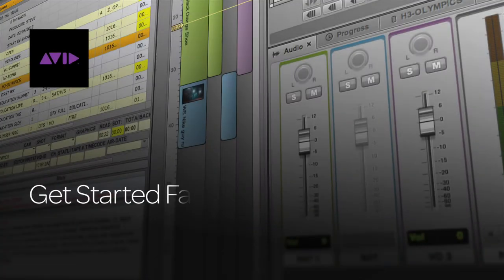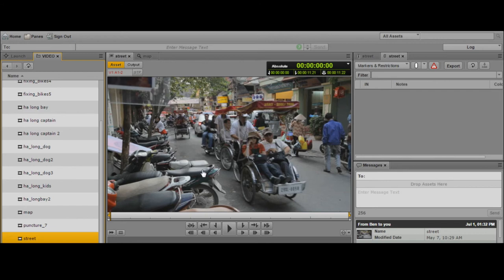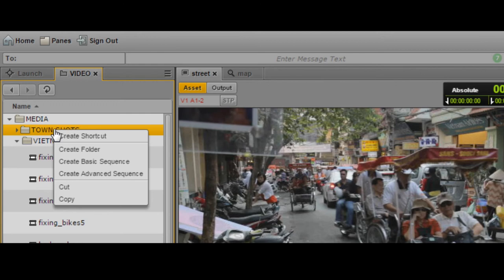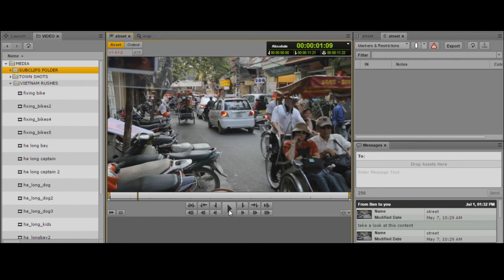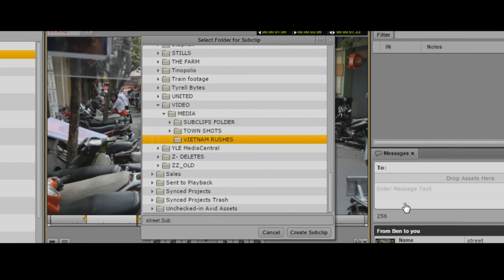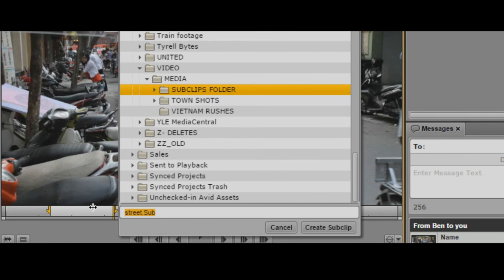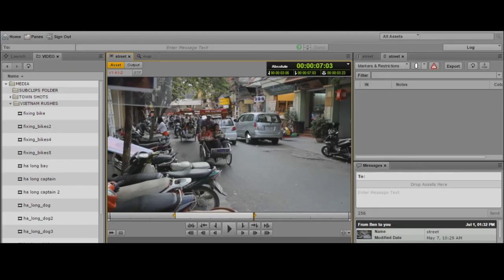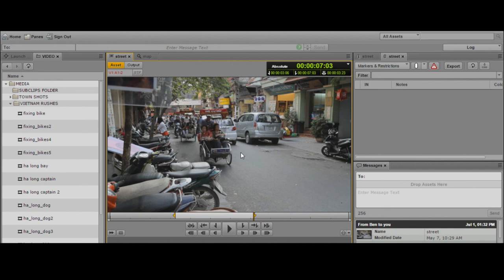Subclipping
Access media and work on Interplay® | Production, Interplay | MAM, and iNEWS® projects from practically any device, everywhere, using MediaCentral™ | UX, the web front-end to the Avid® MediaCentral Platform.

About Avid